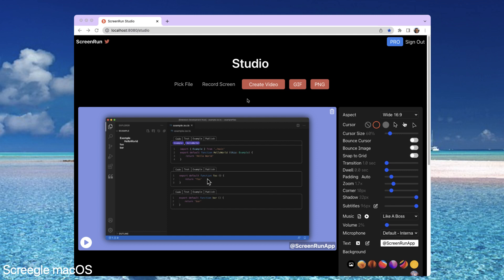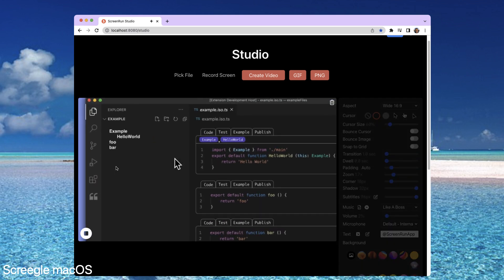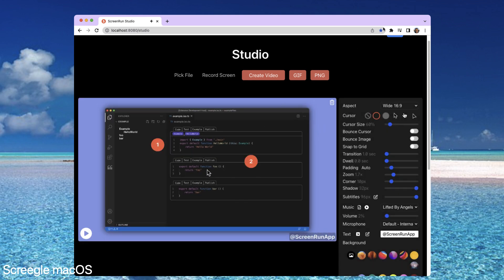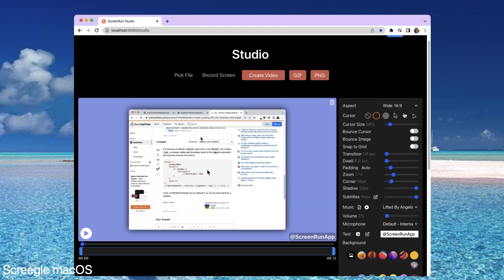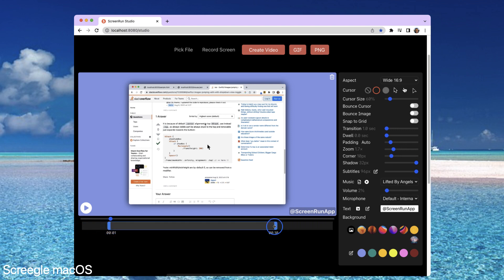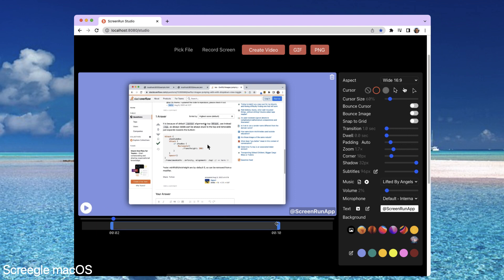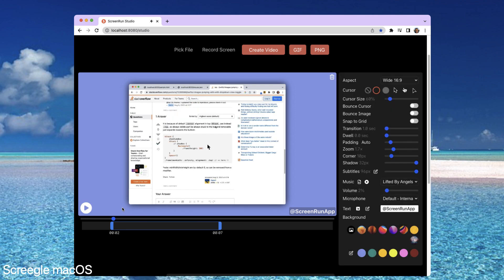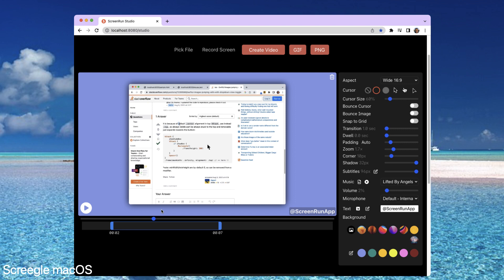screenrun tutorial for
how to create a beautiful video from your screenshots or screen recordings (videos) by placing a few points. and Twitter @screenrunapp